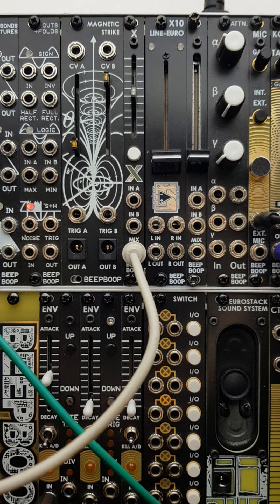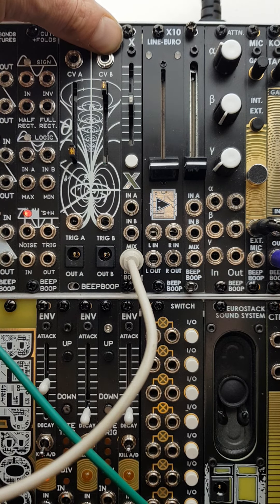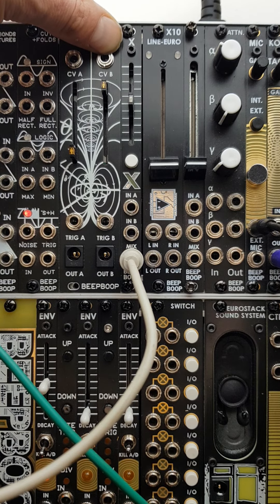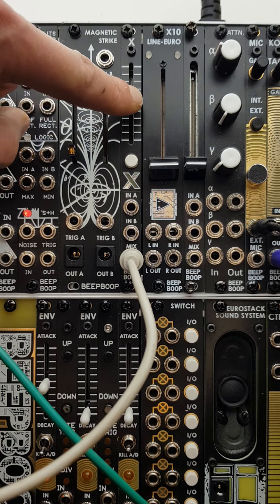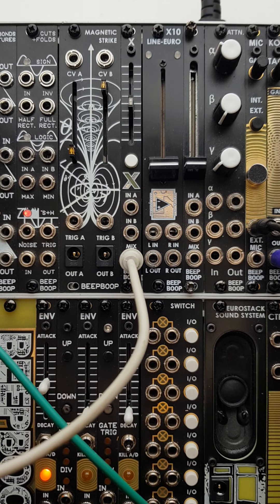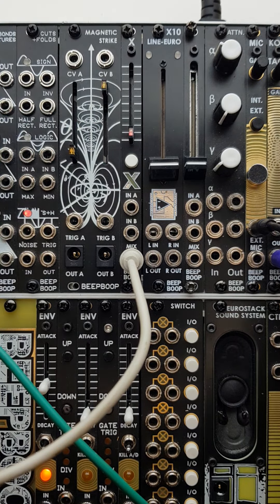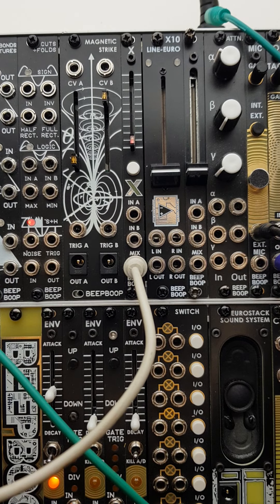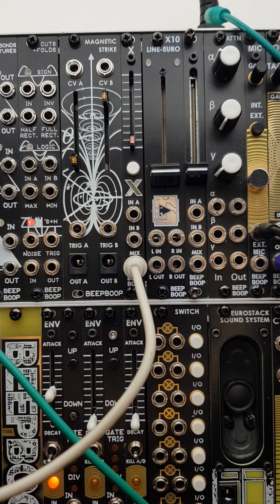Beepboop Electronics X-Crossfader V2 demo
For this V2 we have updated the panel to fit in with the rest of the range and included a switch for swapping the internal volatage normalisation from +/-5v to +/-10V.